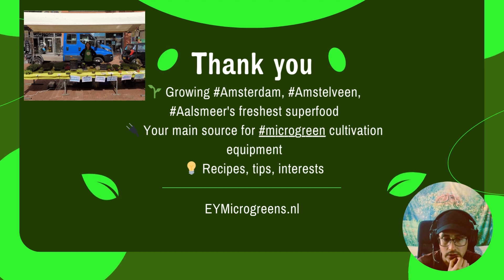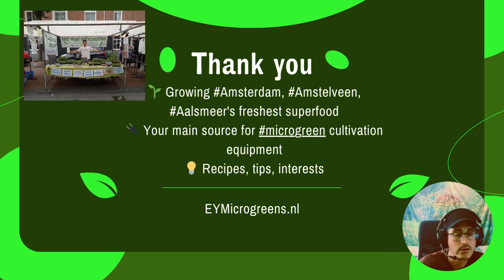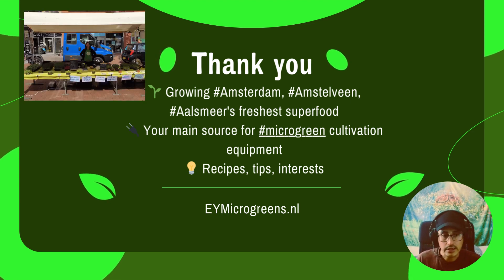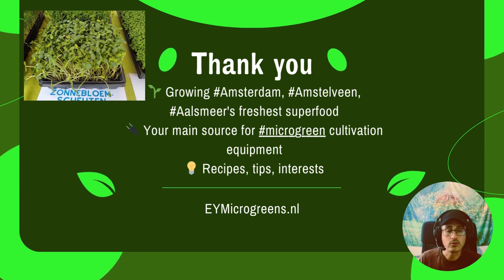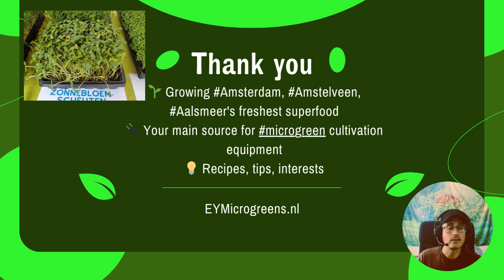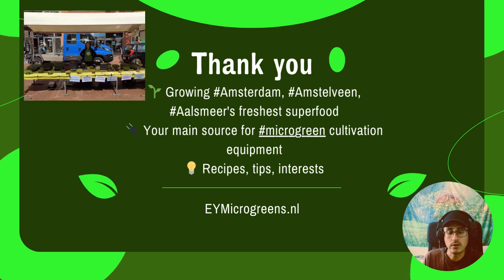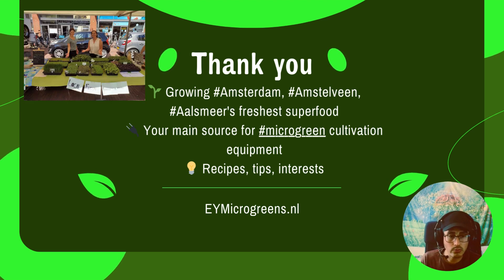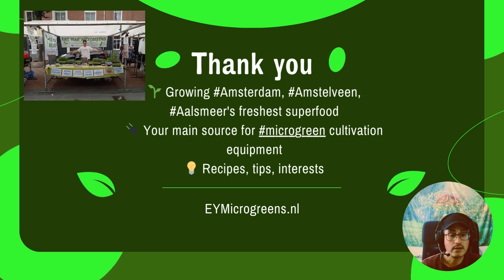Eat Your Microgreens Summary - Preparing Your 1020s